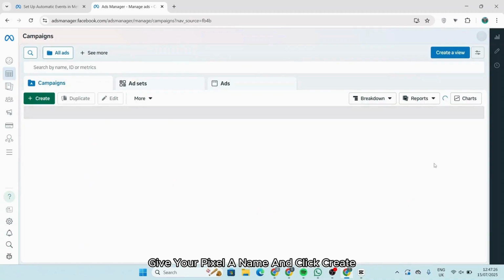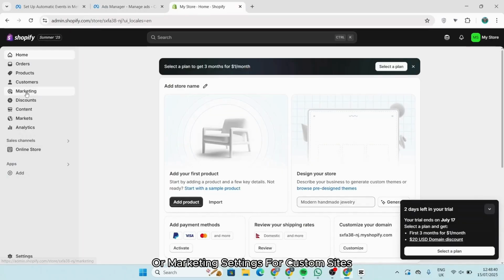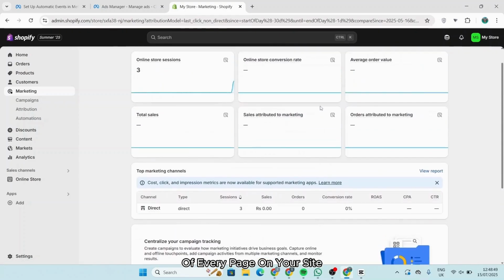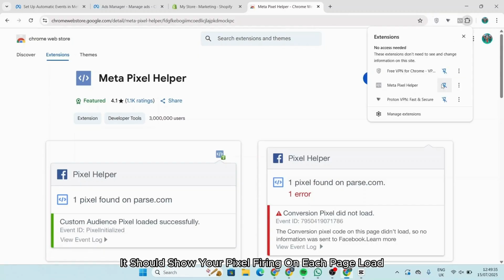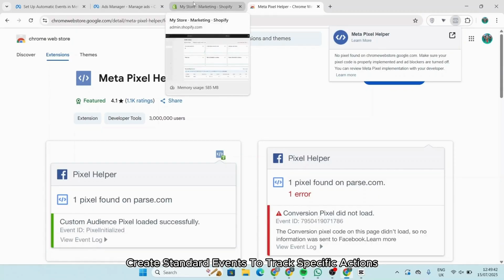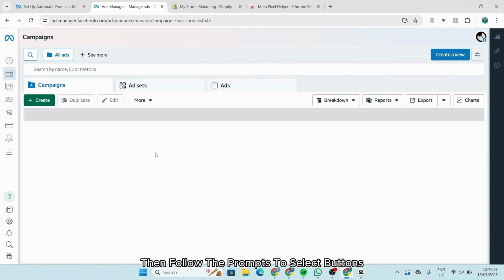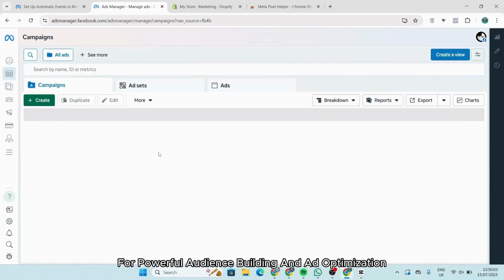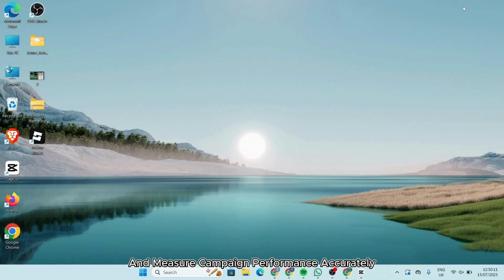How to Use Facebook Pixel to Track Store Visitors (2025 Step-by-Step Guide)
Want to track visitors and improve your online store’s Facebook ads? In this quick 1-minute tutorial, learn how to install and use Facebook Pixel to monitor store traffic and optimize ad targeting in 2025.

Perfect for Shopify, WooCommerce, and other eCommerce platforms.

⏱️ Timestamps:
0:05 – Create & Install Facebook Pixel Code
0:30 – Verify Pixel Setup on Your Store
0:55 – Use Pixel Data to Target Ads Better

📌 What You’ll Learn:

How to create a Facebook Pixel in Events Manager

Step-by-step Pixel installation on your website

Verify the Pixel is working properly

Use visitor data to create custom ad audiences

Tips to improve ad conversions with Pixel insights

Track, analyze, and optimize your store traffic easily.